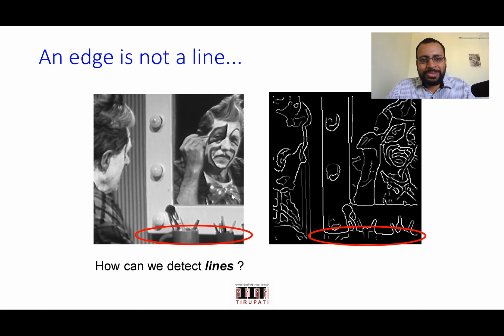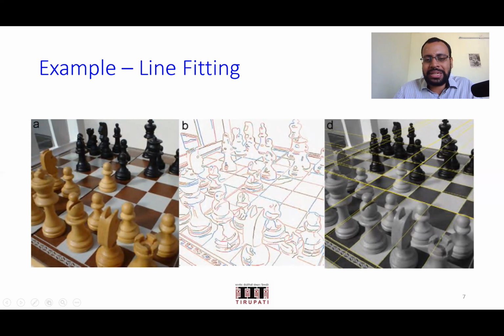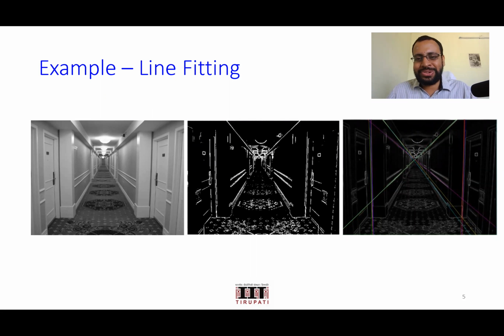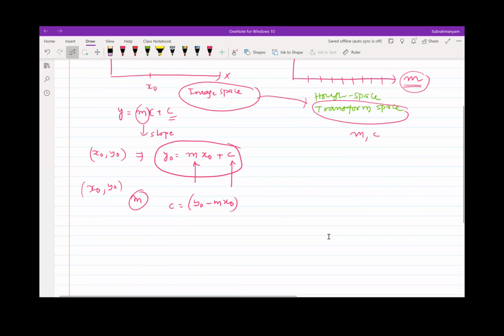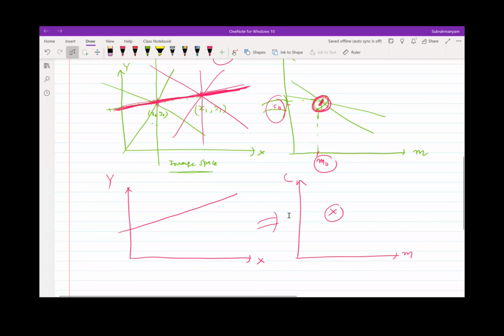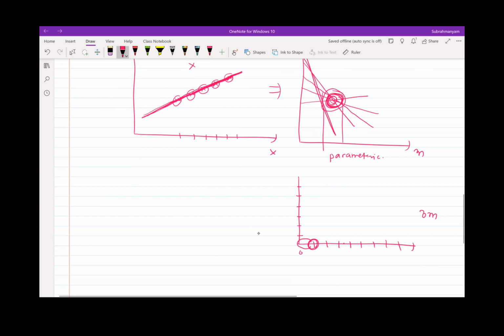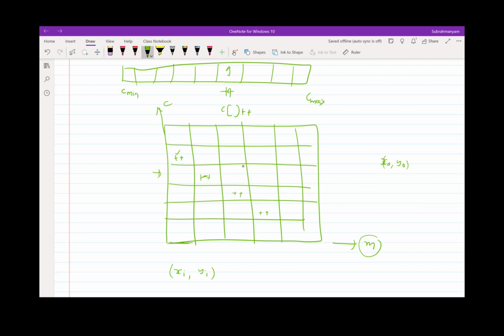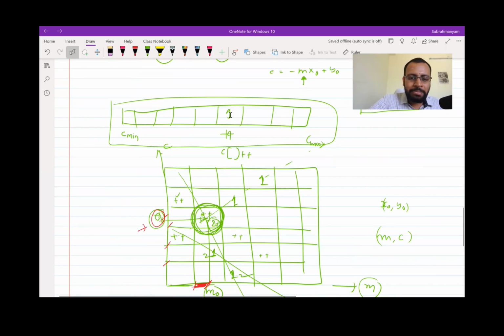L13 - Hough Transform (Part-1 of 3)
This is the first part of the three video lectures on Hough transform for the parametric edge detection.